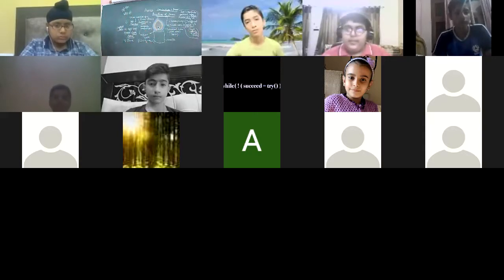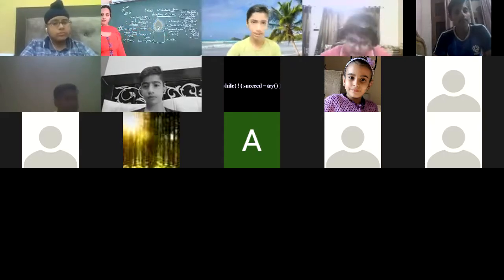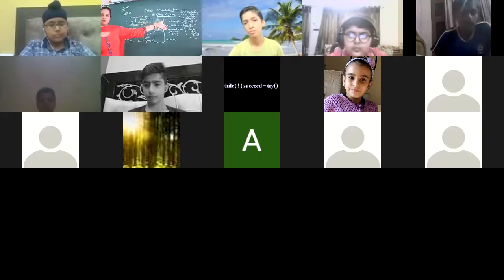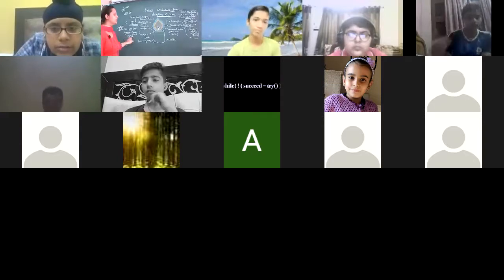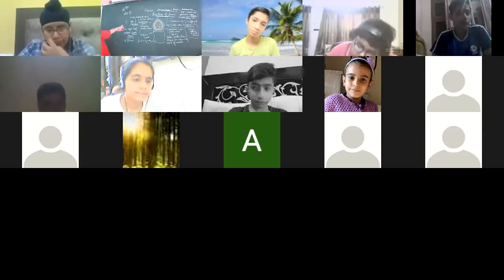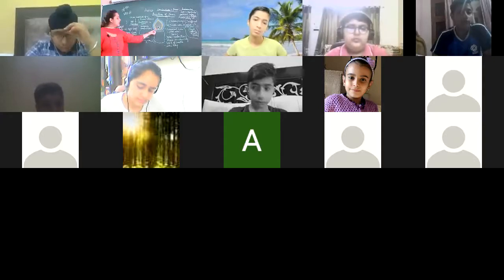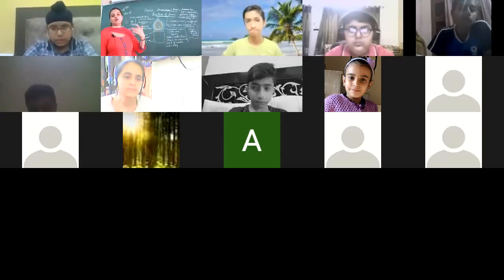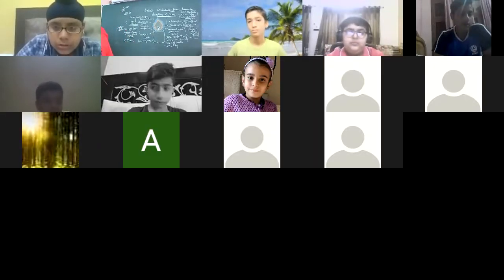31.7.21 CLASS 8B SCIENCE STRUCTURE OF FLAME